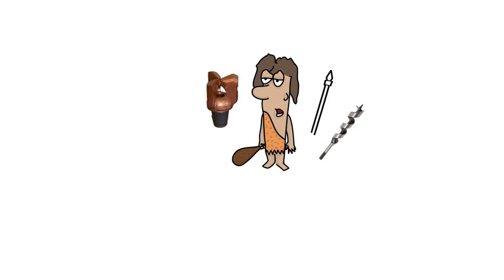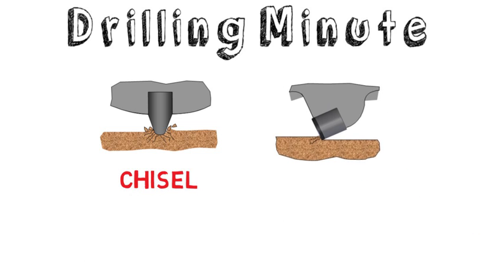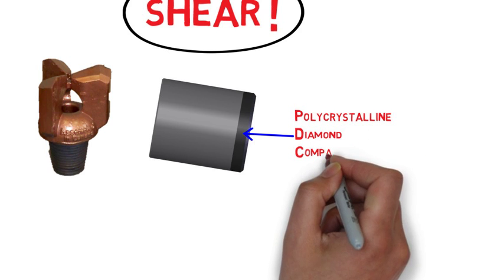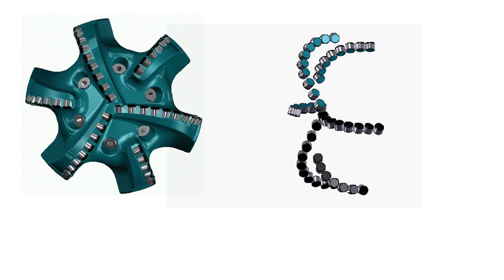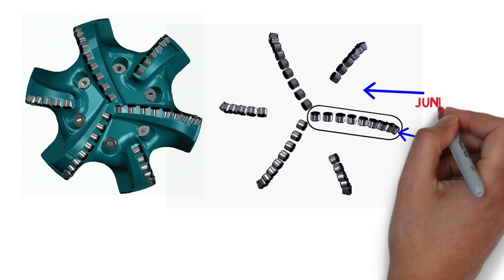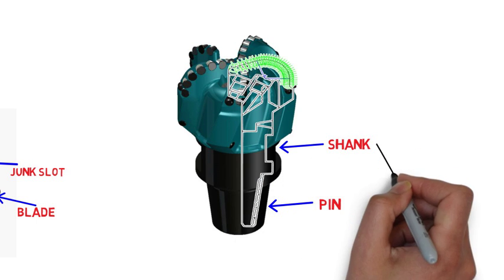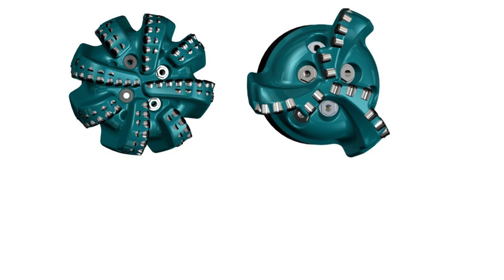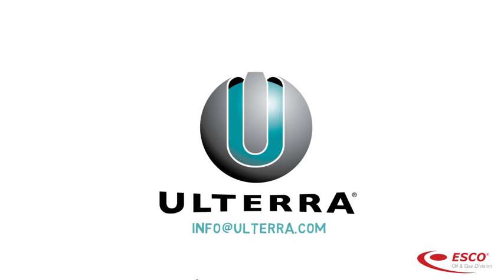Ulterra Drilling Minute 111: PDC Bit Overview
Do you know what a PDC bit is? It's main drilling components? Or the benefits of PDC? Then your in the right place! Check out Ulterra's latest "Drilling Minute" video to learn that and more.